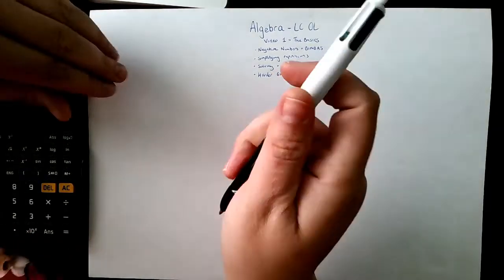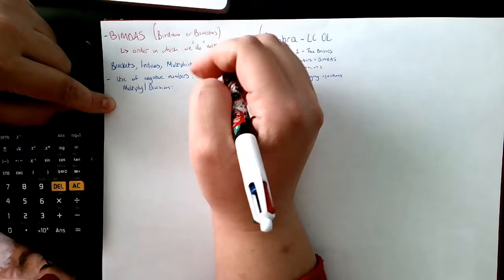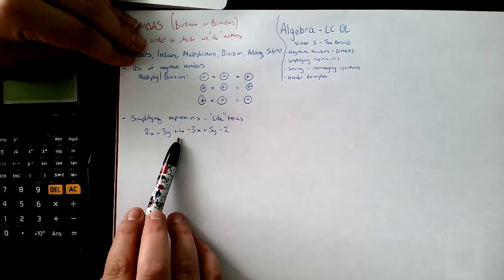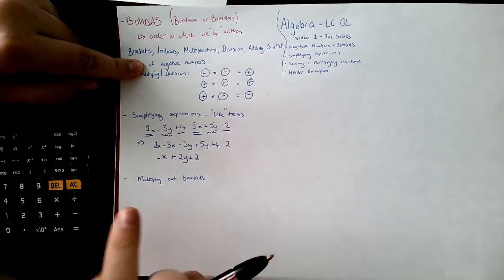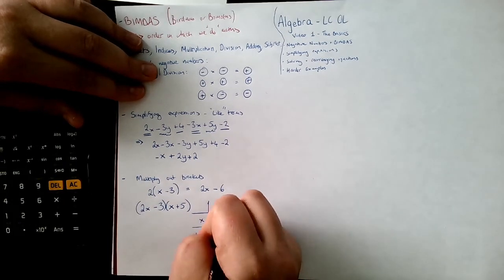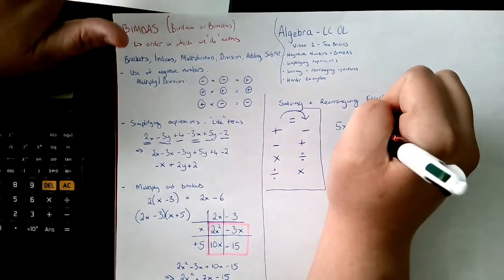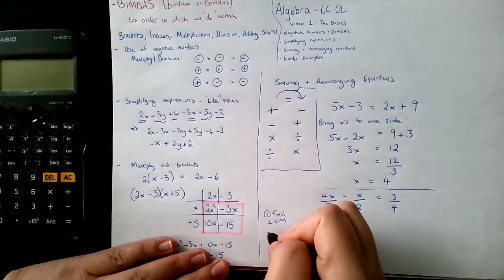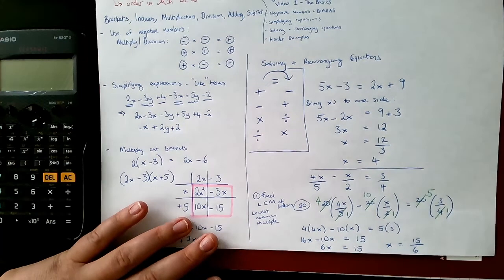LCOL Algebra Revision 1 of 5 Solving equations